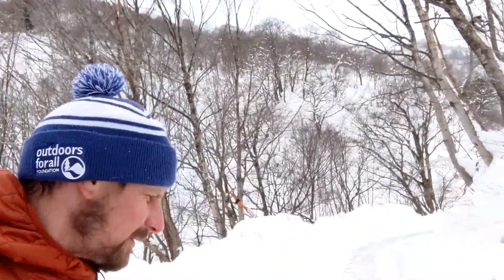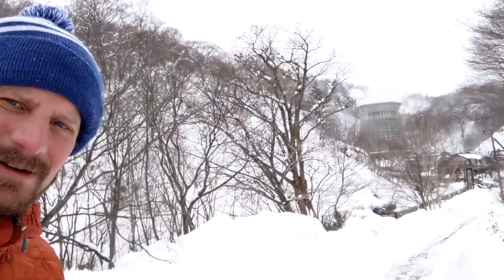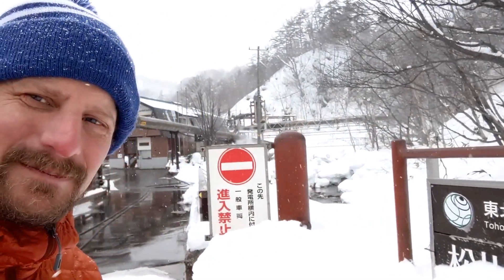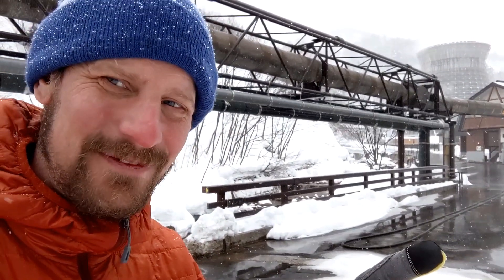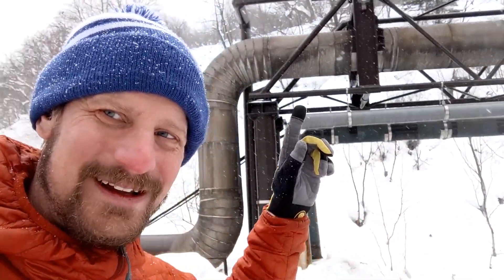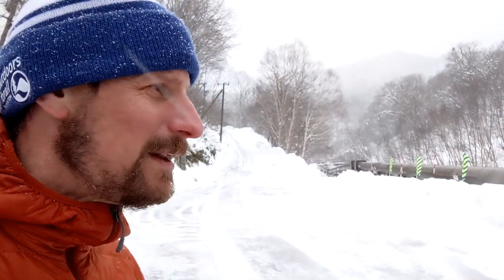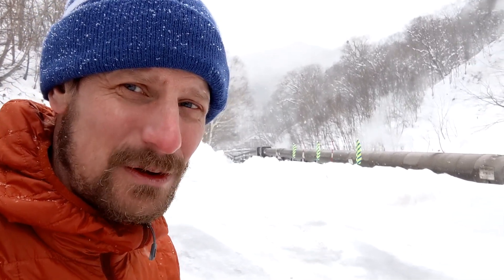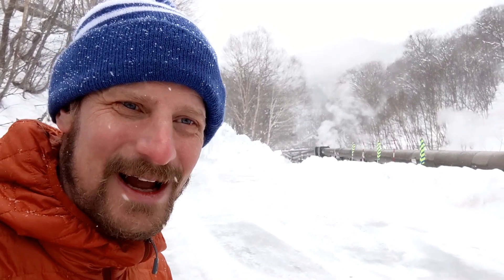Geothermal Energy in Japan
Visiting the Matsukawa Geothermal Power Plant,  the first geothermal power plant in Japan.